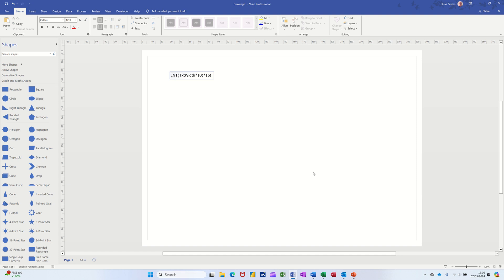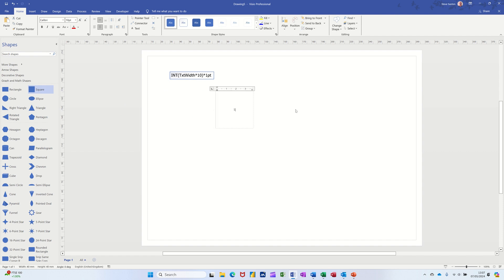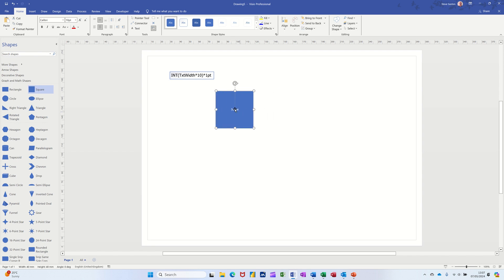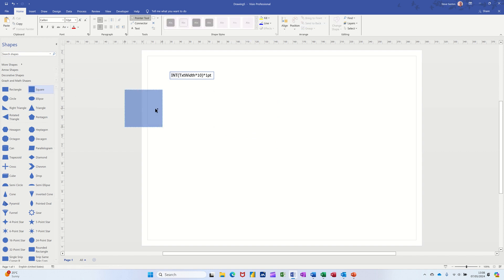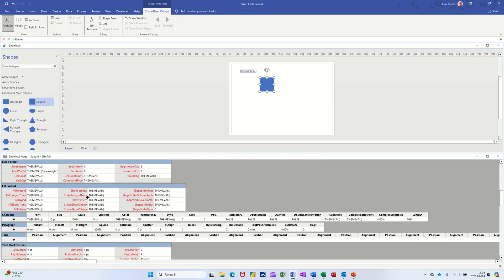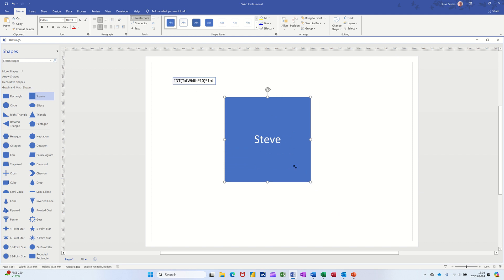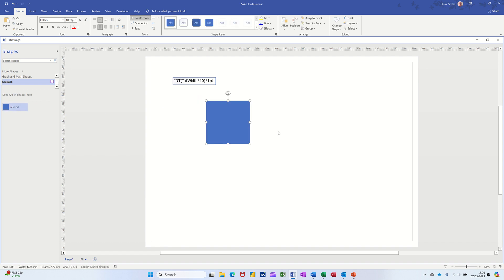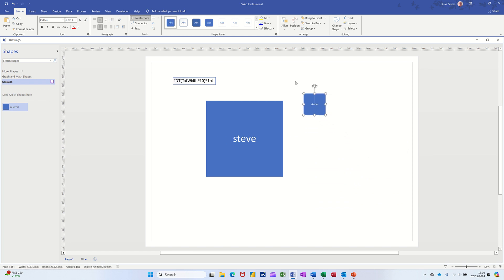Auto-Size Text in Visio When Shape Grows - EASY TUTORIAL!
Say goodbye to manual resizing in Visio! I'll show you the easiest way to make text adjust automatically when your shape grows!
Learn how to automatically resize text in Visio when a shape grows with this easy tutorial! This Visio tutorial will guide you through the steps to ensure that your text adjusts perfectly as your shape size changes. Say goodbye to manual text resizing and save time with this helpful Visio tip. Watch now to streamline your Visio workflow!
To have text in a Visio shape automatically resize as the shape increases, you can use the ShapeSheet to create a formula that adjusts the text size based on the dimensions of the shape. First, select the shape and open the ShapeSheet window. Then, locate the 'Character' section and find the 'Size' cell. Here, you can input a formula like `INT(TxtWidth*10)*1pt` to make the text size dependent on the shape's width. The number 10 in the formula is a variable that you can change to suit your preferences. After entering the formula, the text should resize in proportion to the shape's adjustments. For detailed steps and additional options, you can refer to the resources provided by Microsoft Support or other educational videos available online. Remember to test the formula by typing text into the shape and resizing it to ensure it works as expected. Auto-Size Text in Visio When Shape Grows - EASY TUTORIAL!. Microsoft Visio tutorial.